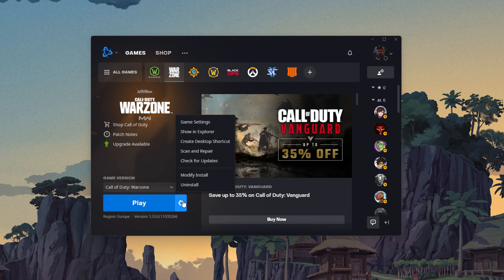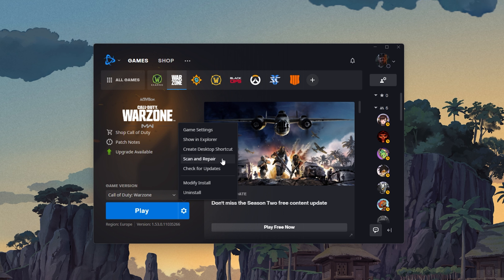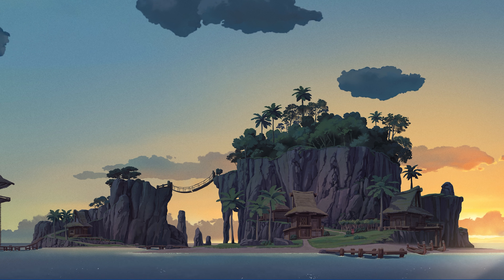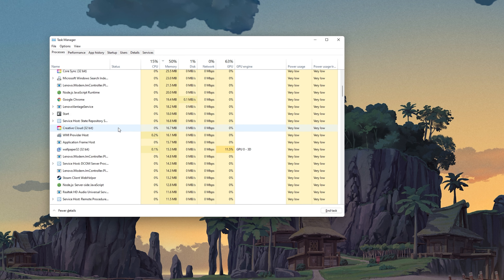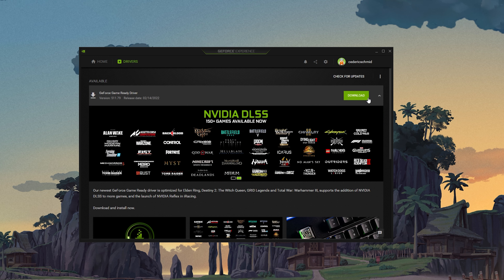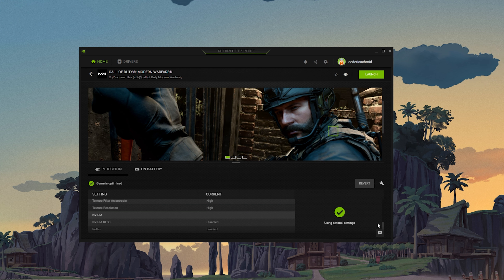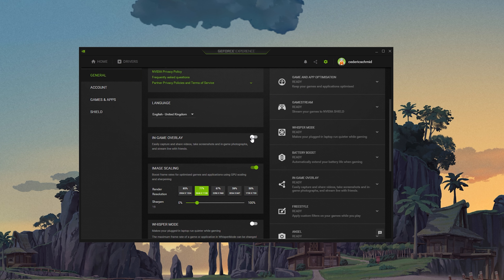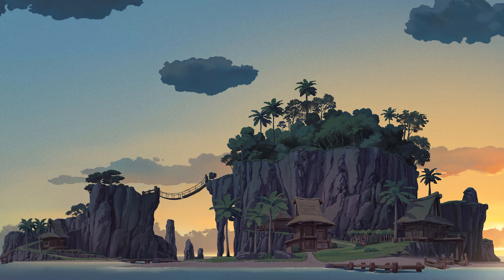Warzone Pacific Update - Fix Crashing, Freeze & Display Issues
A short tutorial on how to prevent Warzone from crashing, randomly freezing and other display issues you might have.

Timestamps:
0:00 - Introduction
0:16 - Game Compatibility
0:51 - Verify Game Files
1:06 - Disable Launch Options
1:25 - Display Settings
1:41 - Task Manager
2:14 - Update Graphics Driver
2:42 - COD Custom Settings
3:29 - Disable Overlay
3:42 - NVIDIA Image Scaling